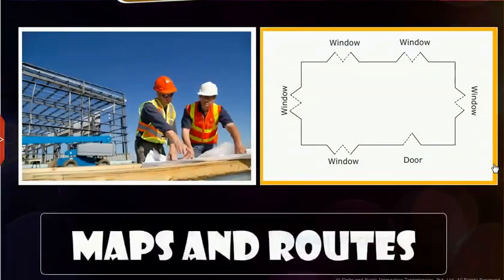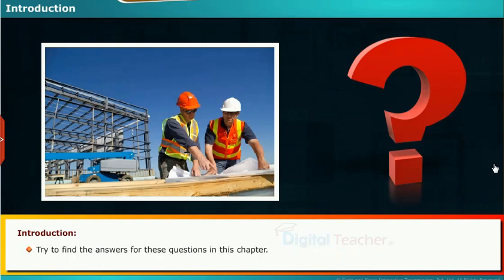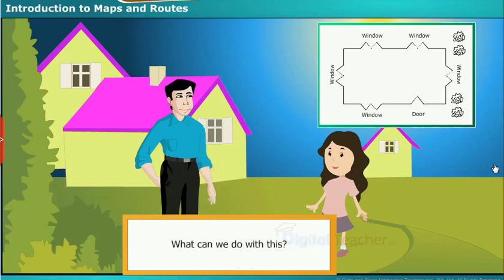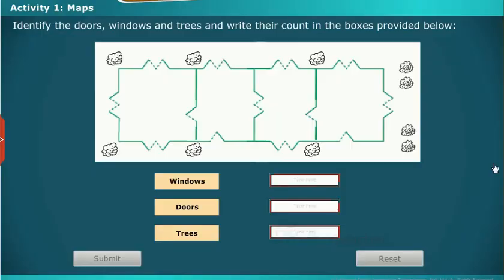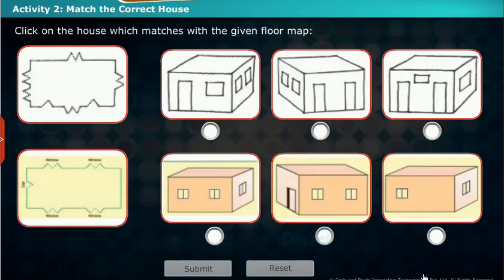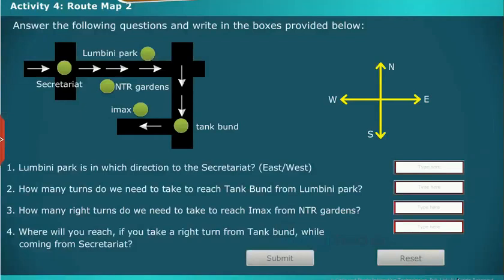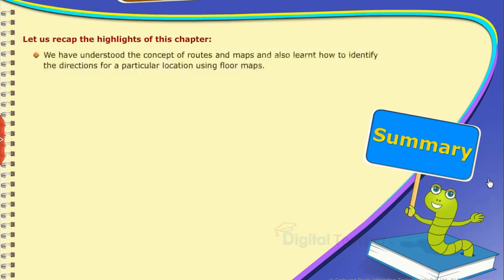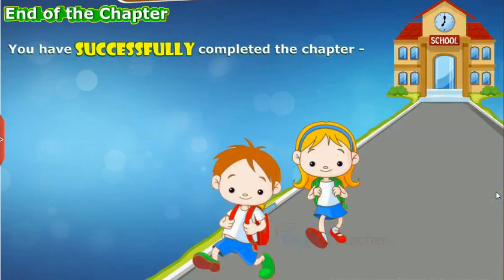Maps And Routes, Class 5 Maths SSC | Digital Teacher